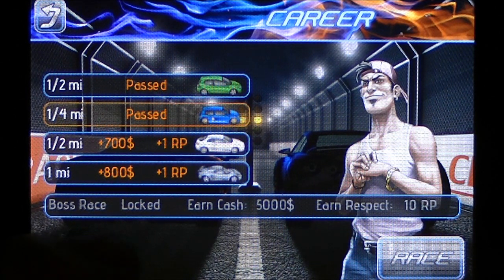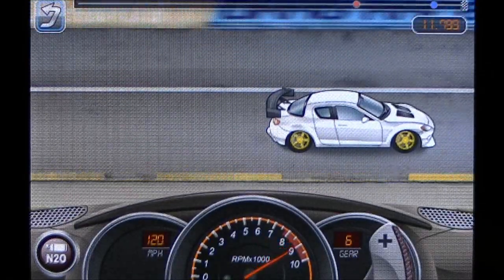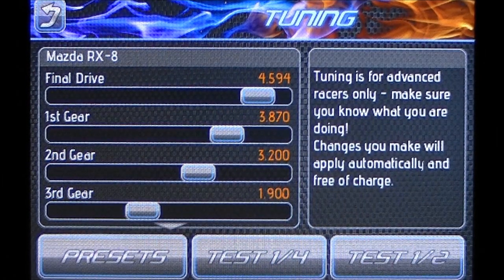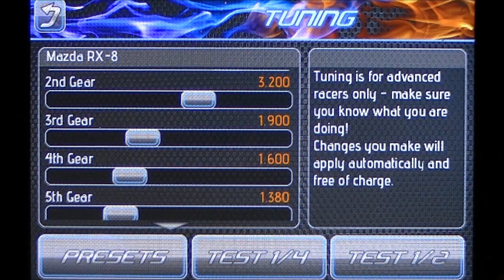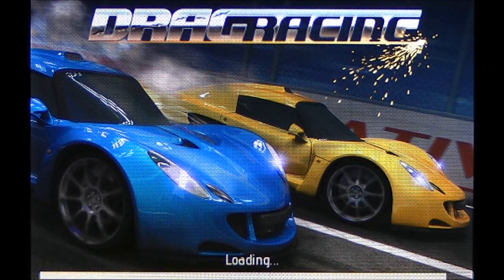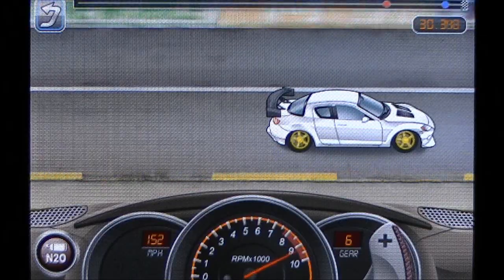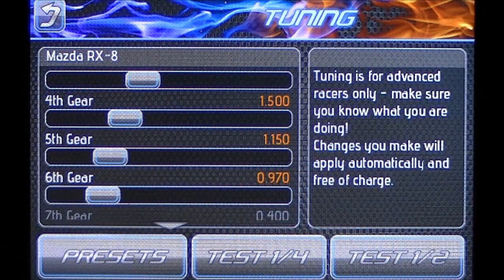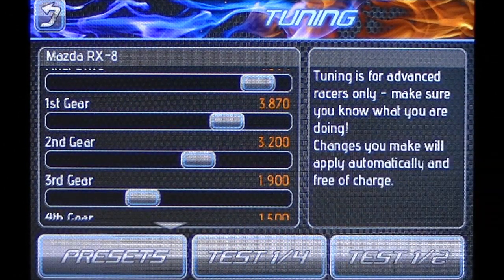Drag Racing Career Mode on iPhone Part 1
Part 1 of 3 this series of videos will show all 10 bosses plus a couple of the hardest cars to beat that aren't even bosses but will give you some trouble.  Included are some tips that will help you defeat Career Mode.

This is the complete career mode times for both iPhone and (Android time) as you can see some are quicker on the iOS. credit goes to subjectdave and rymyz for collecting the data.

Level 1
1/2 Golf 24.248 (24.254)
1/4 Clio V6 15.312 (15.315)
1/2 Alfa GT 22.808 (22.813)
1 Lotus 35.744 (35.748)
Boss: 1/4 BMW 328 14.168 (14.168)

Level 2
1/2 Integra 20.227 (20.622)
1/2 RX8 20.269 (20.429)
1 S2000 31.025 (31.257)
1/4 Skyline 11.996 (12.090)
Boss: 1/2 Supra 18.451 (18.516)

Level 3
1/4 Mustang BOSS 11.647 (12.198)
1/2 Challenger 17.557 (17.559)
1/4 Trans Am 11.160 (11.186)
1/2 Mustang SVT 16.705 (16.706)
Boss: 1 Camaro ZL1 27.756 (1 mile 25.754)

Level 4
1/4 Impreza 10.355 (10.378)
1/2 Charger SRT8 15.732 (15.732)
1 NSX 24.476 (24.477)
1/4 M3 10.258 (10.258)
Boss: 1/2 Lancer 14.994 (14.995)

Level 5
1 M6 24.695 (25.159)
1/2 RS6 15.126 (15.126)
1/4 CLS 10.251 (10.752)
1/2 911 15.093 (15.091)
Boss: 1/4 Carrera GT 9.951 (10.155)

Level 6
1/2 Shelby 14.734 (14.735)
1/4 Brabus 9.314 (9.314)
1/2 Corvette CR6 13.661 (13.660)
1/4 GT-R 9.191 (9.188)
Boss: 1 Viper 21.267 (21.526)

Level 7
1/4 Ford GT 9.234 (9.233)
1/2 SLR Hamann 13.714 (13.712)
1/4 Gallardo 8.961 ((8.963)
1 Aston Martin 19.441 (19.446)
Boss: 1/2 Ferrari 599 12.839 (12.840)

Level 8
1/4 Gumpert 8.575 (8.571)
1/2 R8 MTM 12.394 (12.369)
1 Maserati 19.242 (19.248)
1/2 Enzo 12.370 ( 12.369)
Boss: 1/4 Murcielago 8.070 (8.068)

Level 9
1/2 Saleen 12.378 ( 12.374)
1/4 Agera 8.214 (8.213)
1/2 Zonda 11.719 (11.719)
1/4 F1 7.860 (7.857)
Boss: 1 FXX 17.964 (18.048)

Level 10
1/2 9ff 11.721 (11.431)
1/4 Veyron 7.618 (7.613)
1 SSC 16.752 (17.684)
1/4 Veyron SS 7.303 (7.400)
Boss: 1/2 Venom 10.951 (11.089)

Share our videos on all your favorite forums, blogs, pages and tell your friends. click the share button and copy paste that link.